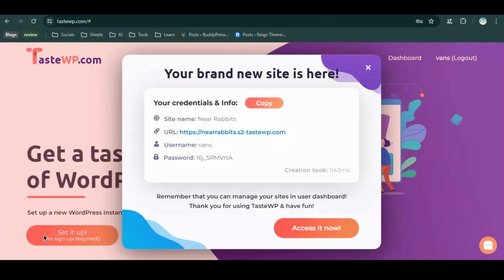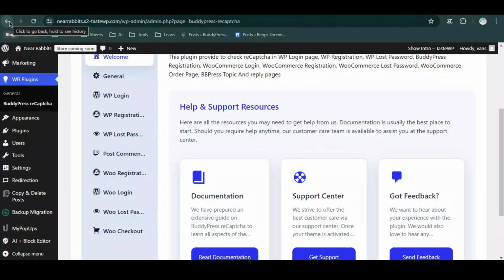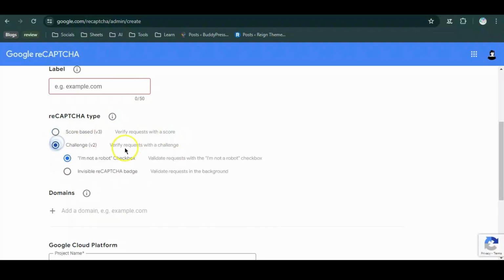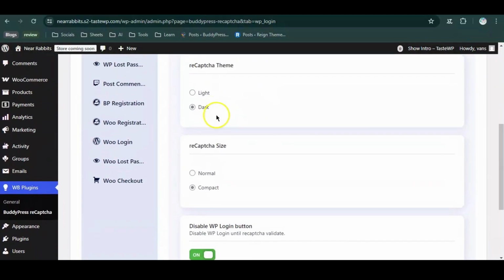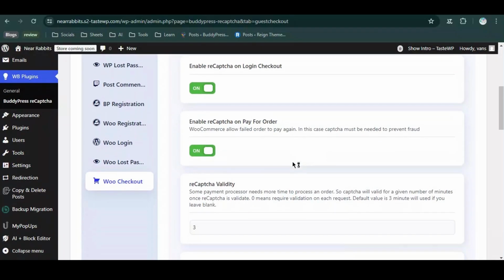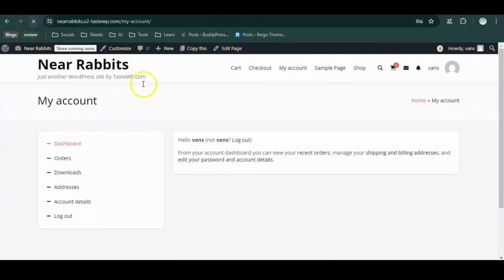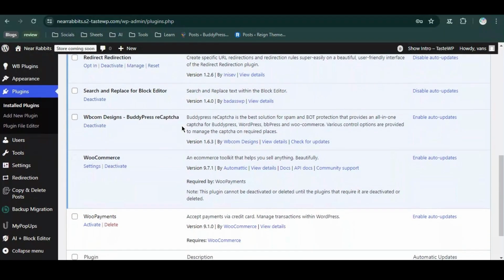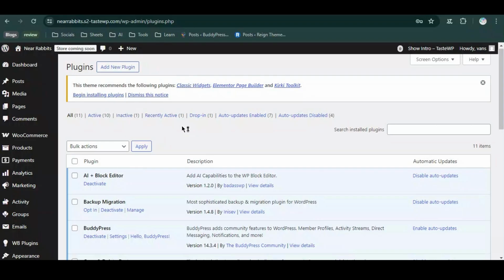How to add reCAPTCHA to your WordPress Community Site? Learn BuddyPress reCAPTCHA plugin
Buddypress reCAPTCHA is the best solution that provides an all-in-one captcha for  Buddypress, WordPress, and WooCommerce. This plugin provides to check reCaptcha in WP Login page, WP Registration, WP Lost Password, BuddyPress Registration, WooCommerce Login, WooCommerce Registration, WooCommerce Lost Password, WooCommerce Order Page, BBPress Topic, And Reply pages. There are easy settings given with on/off captcha on required places.